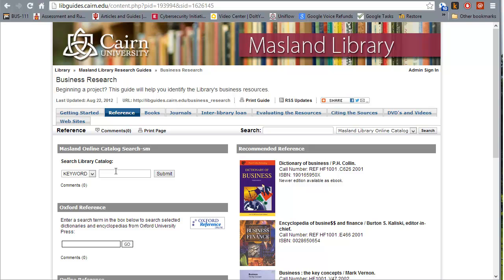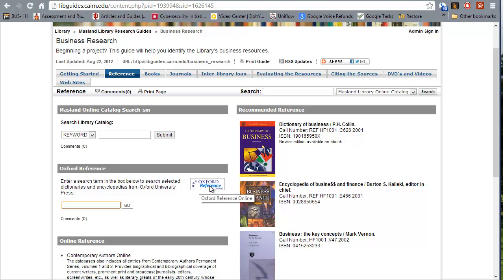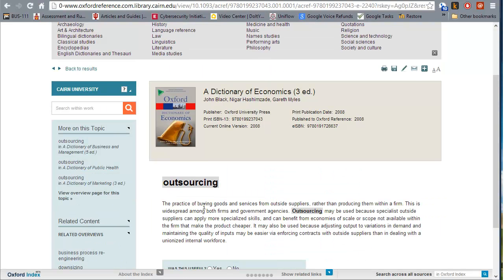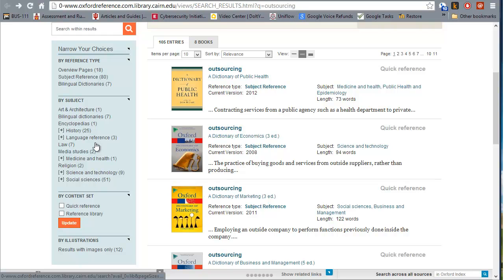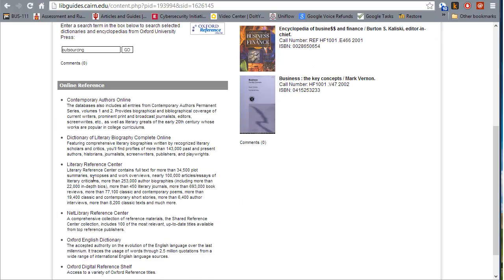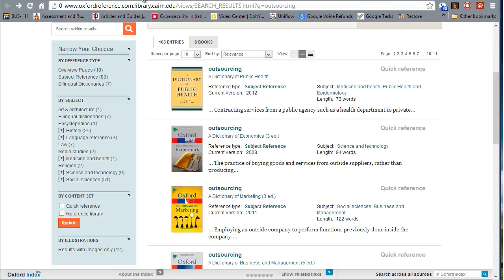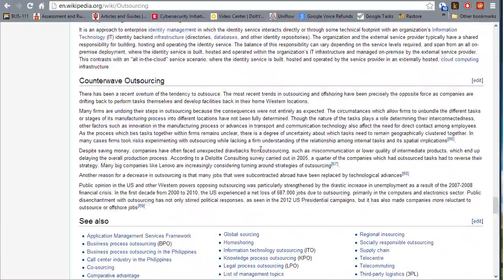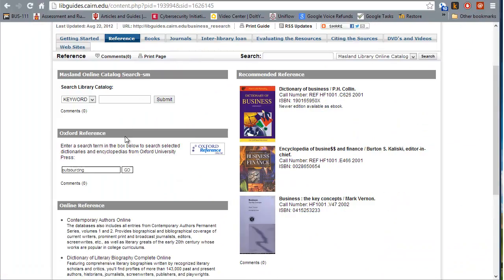Using the Masland Library reference resources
Using the Oxford Reference online and filtering through the results.
How to cite a reference e.g. from a dictionary.
How to use Wikipedia to your benefit?
How to access other reference resources through the LibGuide for the Business Education students.